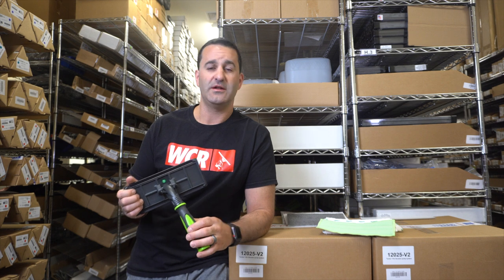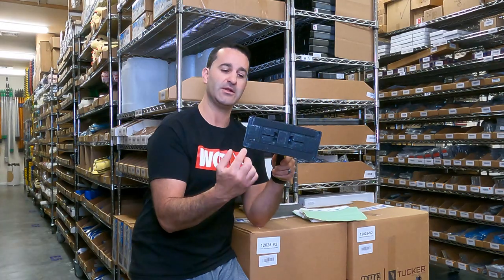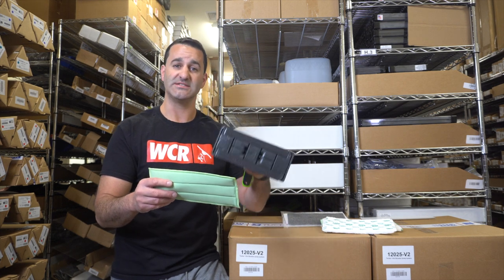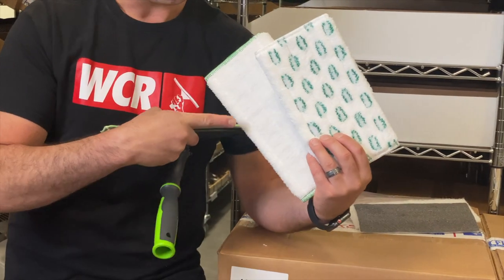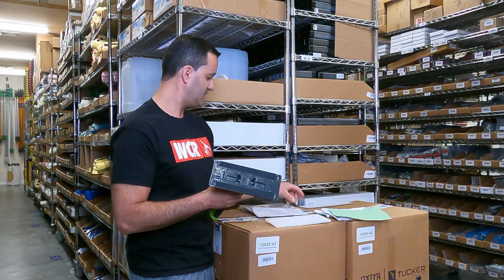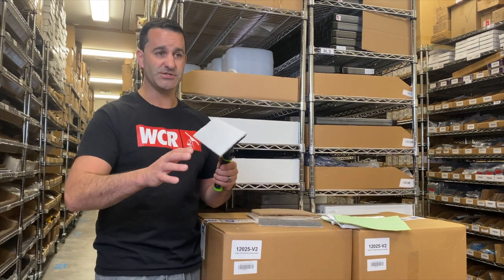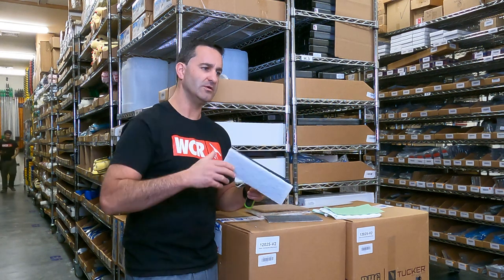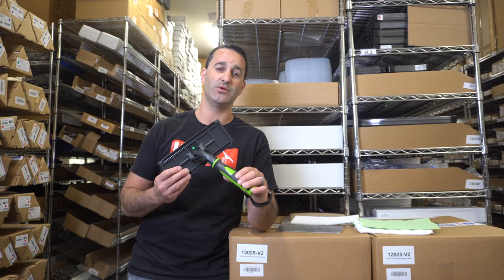Overview: IPC Eagle TechnoPad with Handle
The Technopad from IPC Eagle has been extremely popular! Alex gives us a little overview about this lightweight and ergonomic handle. Holds a variety of abrasives and polishing pads.

It also comes in this handy kit with different choices for abrasives